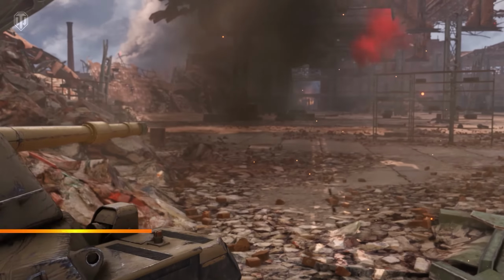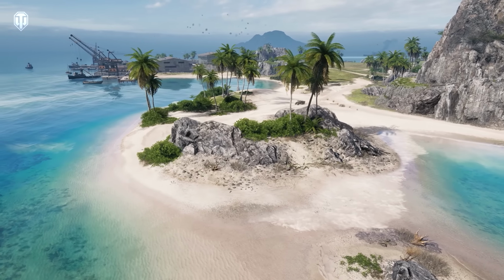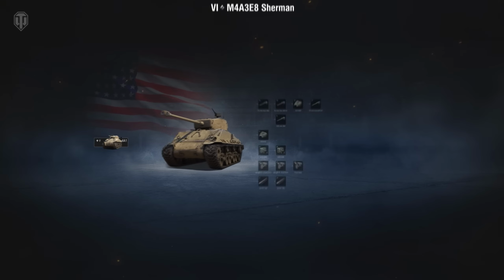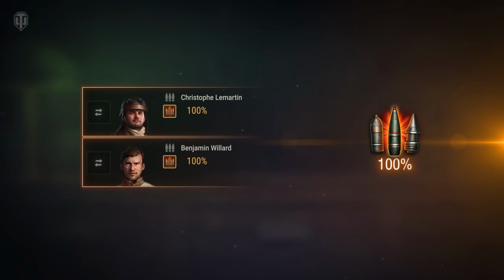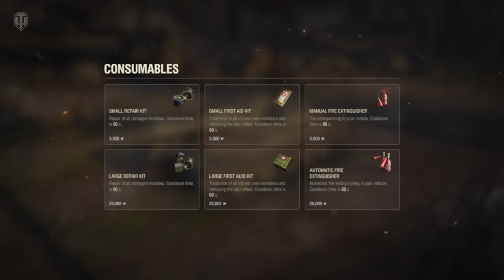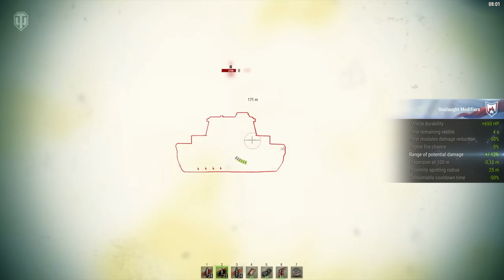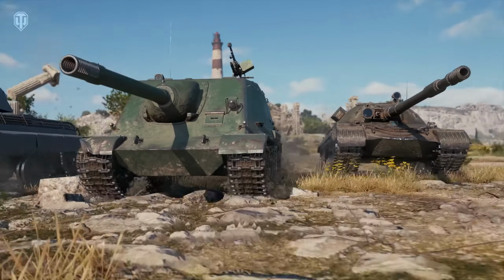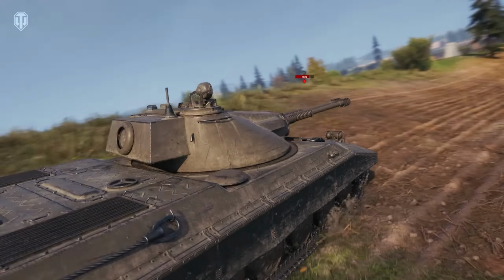World of Tanks - Update 1.26 Overview trailer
General information:
🎮 Developer: Wargaming Group Limited
🎮 Publisher: Wargaming Group Limited

Date of original release of this video: 02/09/2024 (dd/mm/yyyy)